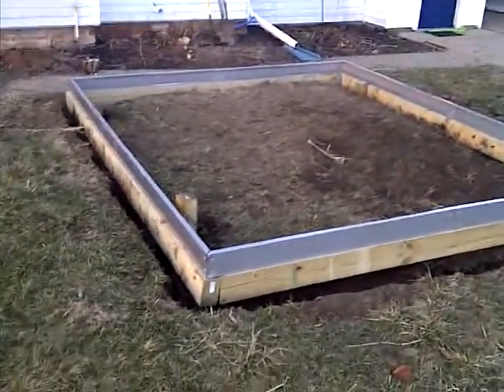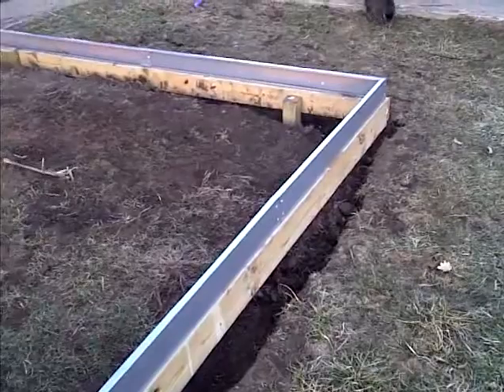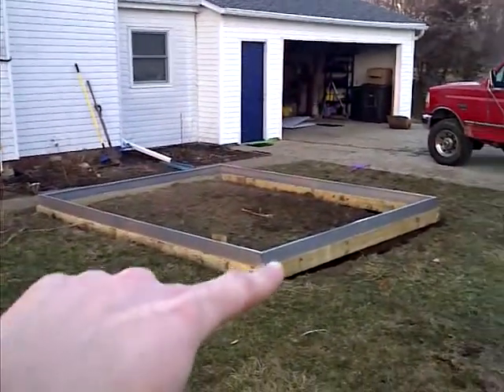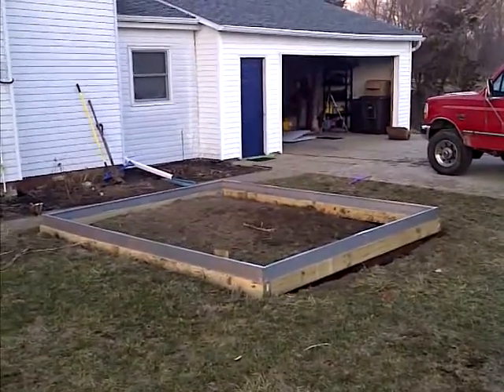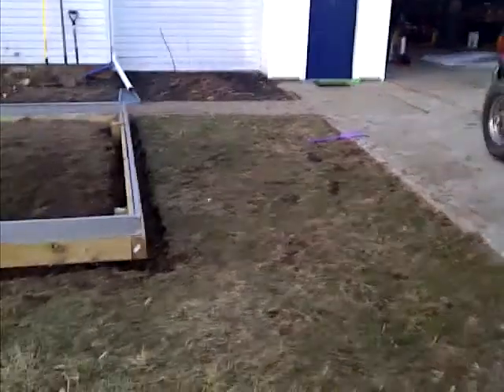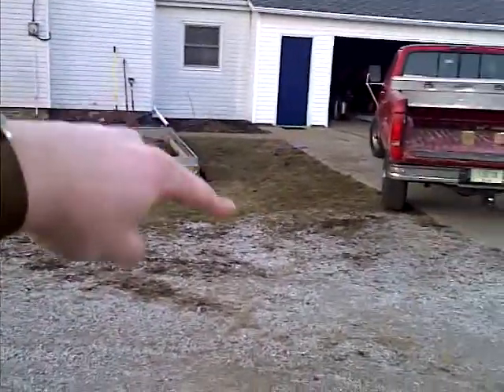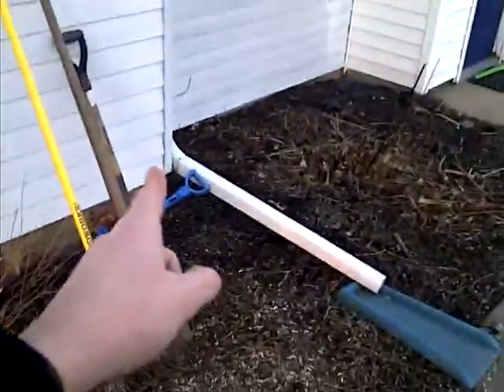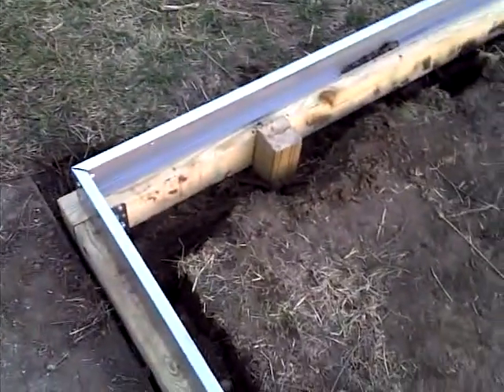Harbor Freight 10 by 12 ft Greenhouse Pt 7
Building a Harbor Freight 10 by 12 green house, tools needed tips and tricks